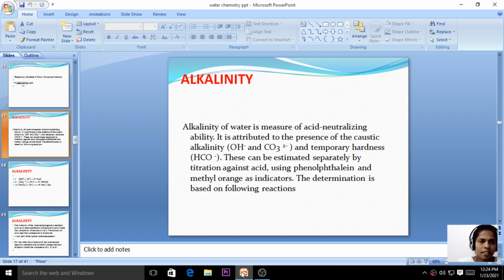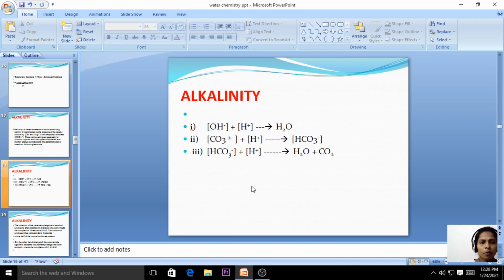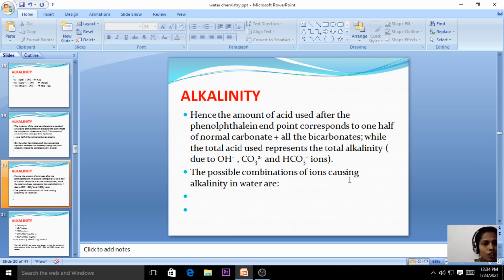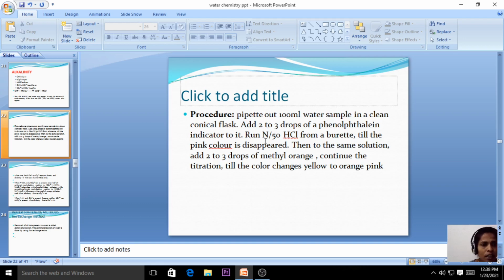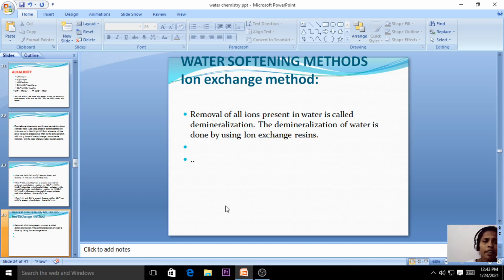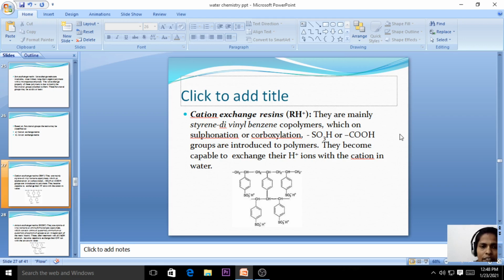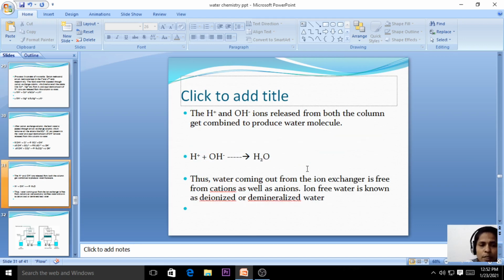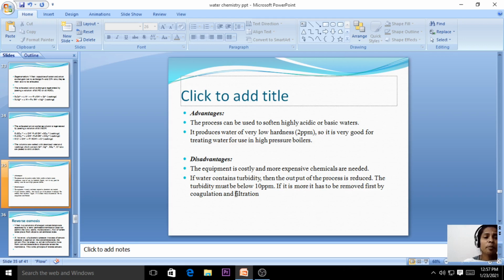Water chemistry(Revision)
Alkalinity
Ion exchange method